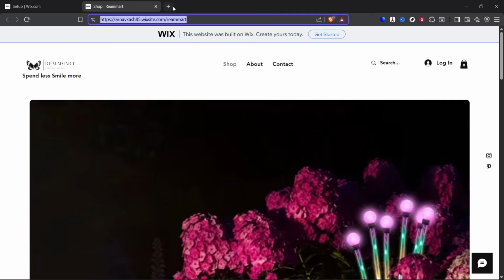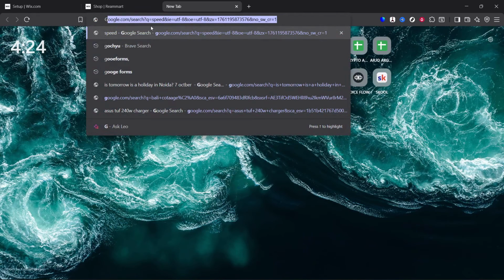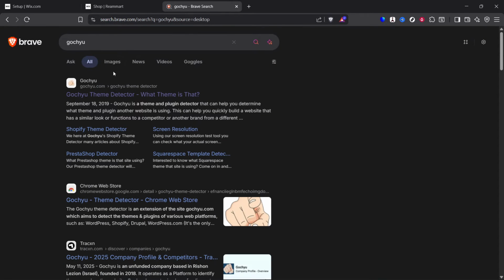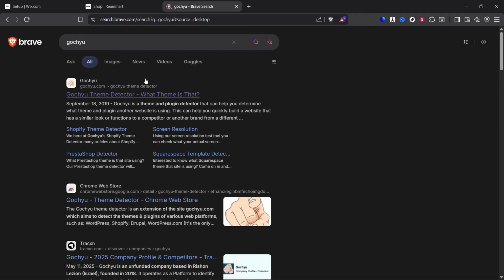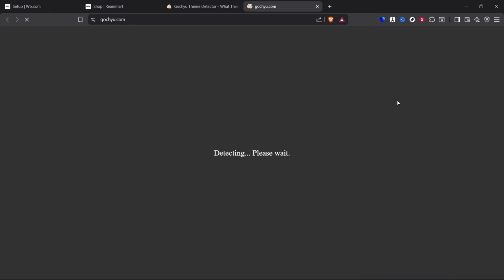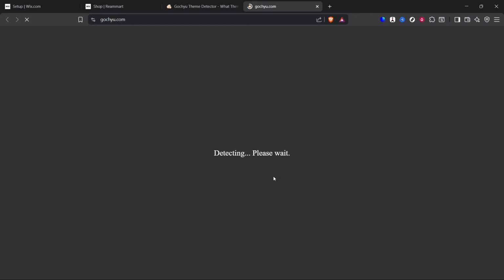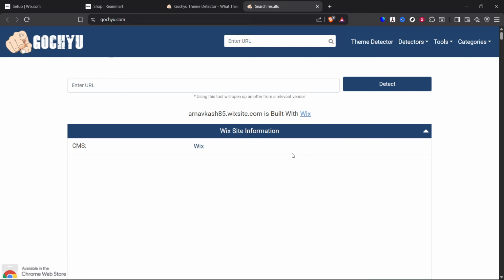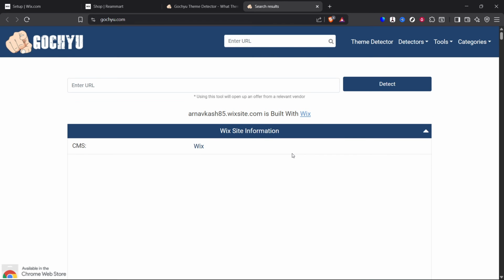How to Find What Wix Template a Website Is Using (Step By Step) (2026 Guide)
How to Find What Wix Template a Website Is Using (Step By Step) (2025 Guide)